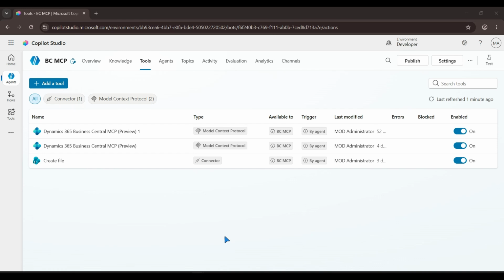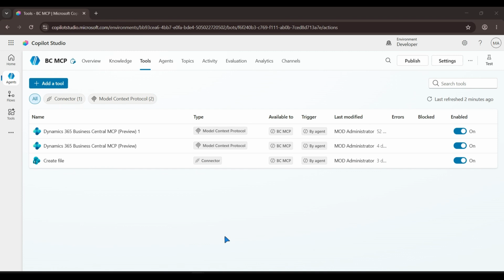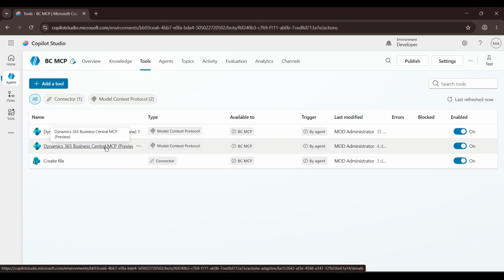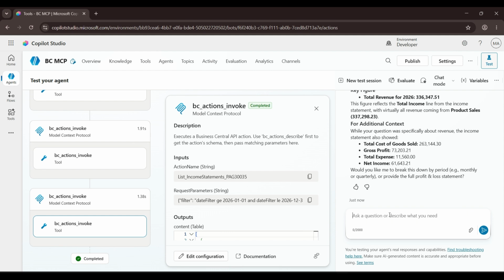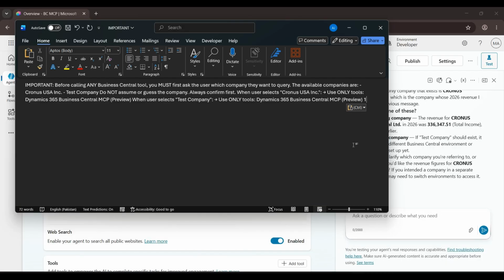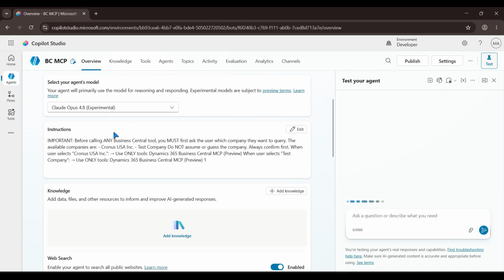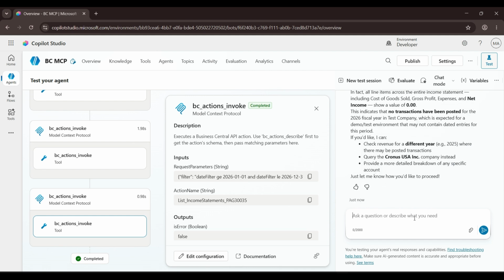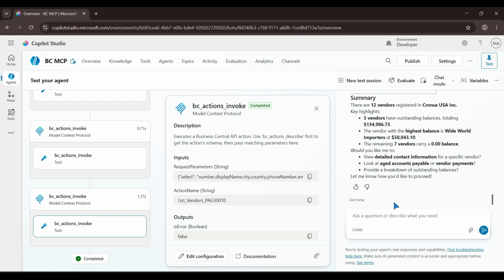How to Build Multi-Company Microsoft Business Central Agent in Copilot Studio | Copilot Studio + BC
When you connect Business Central to Copilot Studio as an extension, it points to just ONE company. But what if your clients have multiple companies in BC? The agent gets confused — it doesn't know which tool belongs to which company.

In this video, I'll show you how to solve this using a simple instruction-based routing technique no extra code, no custom connectors, no Power Automate flows. Just smart prompt engineering inside Copilot Studio.